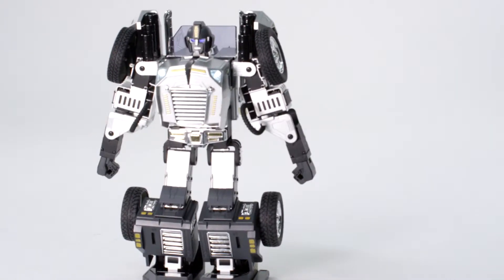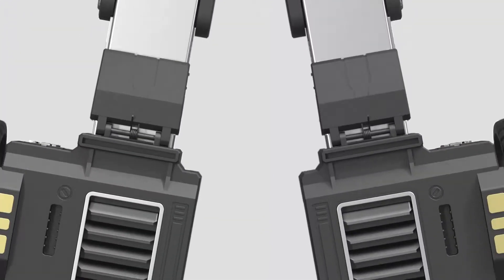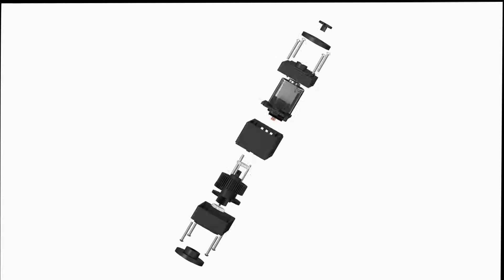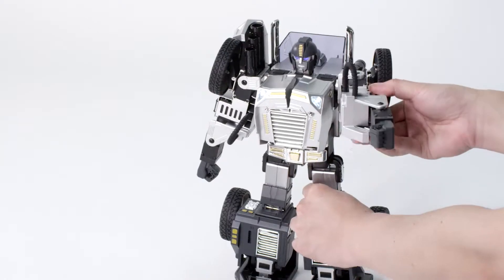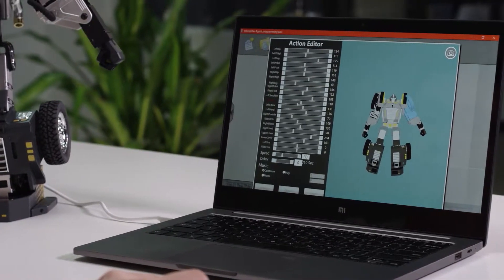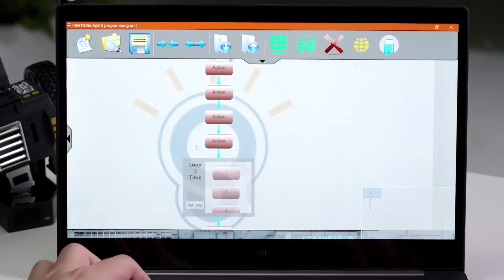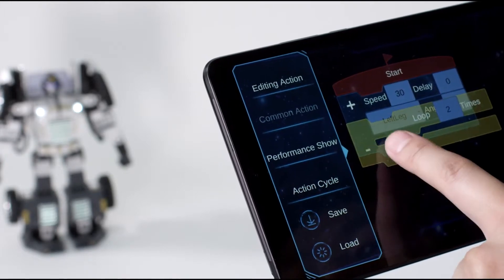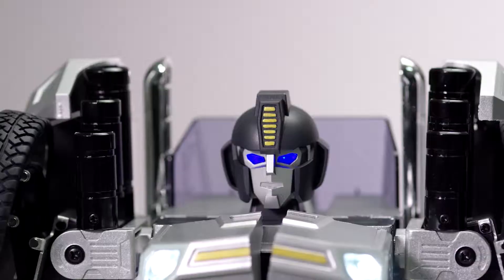Special treat as we unbox the NEW T9 Transformer Robot by Robosen! This robot transforms from a RC car into a fully functional humanoid robot! With its ability to dance, fight, even take voice commands, its truly an amazing piece of machinery! Now the real question, is it a decepticon or an autobot?